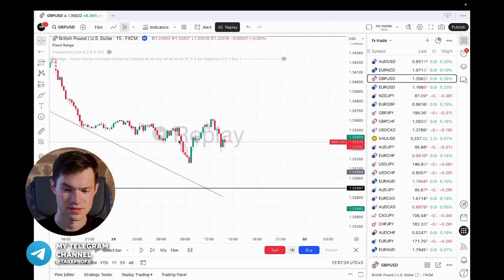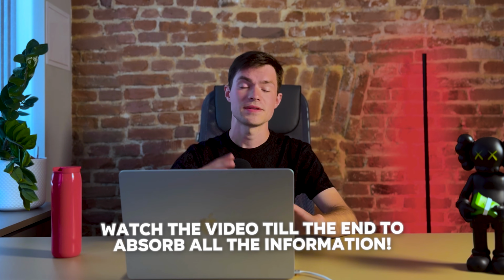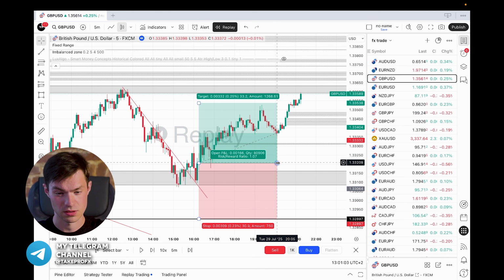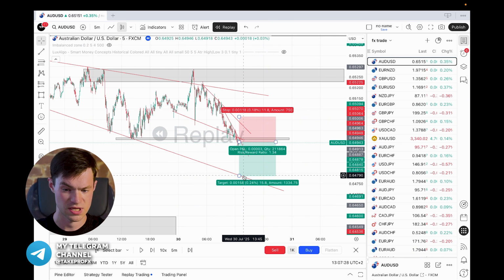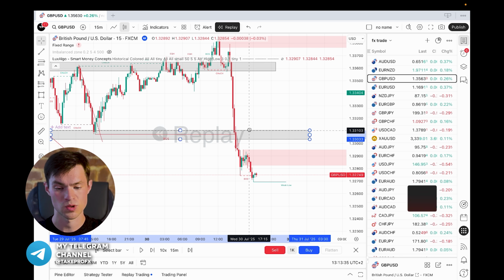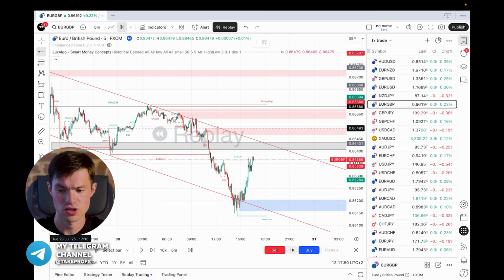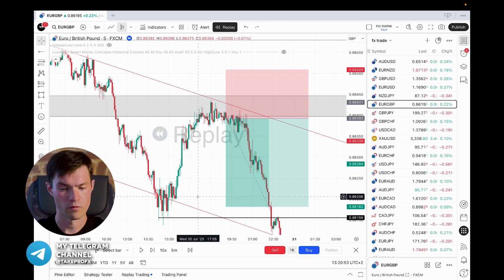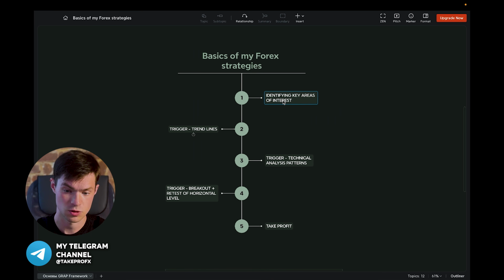Simple? Yes. Profitable? Absolutely. This Forex Strategy Beats 95% of Traders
Most traders overcomplicate everything. They use 10+ indicators, trade every minute, and still lose money. But the truth is: the most profitable forex strategy is simple. In this video, I show you exactly how I turned $500 into $2,500 in just 5 days — using a repeatable, logical system that anyone can follow. No fancy tools. No emotional decisions. Just clear zones, triggers, and risk management.

I’ve been trading for 6 years, and after testing hundreds of strategies, I realized: only those who simplify their approach make consistent profits. This isn’t theory — it’s my real trading marathon, with live results from my Telegram channel ➡️

 TIMESTAMPS:
00:00 – Why simplicity beats complexity in forex
01:00 – How I made 400% in 5 days ($500 → $2,500)
02:57 – Step 1: Finding zones of interest (LuxAlgo + Imbalance Zone)
03:04 – First trade: 5-minute breakout & retest (358 profit)
05:21 – Second trade: wedge breakdown & short entry (853 profit)
08:37 – Third trade: bearish engulf + retest (800 profit)
11:06 – Fourth trade: falling wedge + resistance (1,293 profit)
14:01 – All trades followed the same plan — no guesswork
15:31 – Copytrading proof: 30 subscribers earned over $2,000

This forex strategy works because it uses multi-timeframe analysis:

15-minute chart for structure
5-minute chart for precision entries
Automated indicators to reduce errors (no manual drawing needed)

The key? You don’t need to predict the market. You just need to recognize where price reacts and act when conditions align. My risk was 50% per trade at first, but after 3 wins, I moved to 30% — and kept winning. The risk/reward ratio was always at least 1:1, often 1:2 or better.

Want to see every trade live?

I post all entries, SL/TP, and results — so you can follow or even automate copy trading. Over 30 people already did — and they made over $2,000 each.

This isn’t luck. It’s process, discipline, and consistency. If you’re tired of losing money on complex systems, this simple yet profitable forex strategy might be your breakthrough.